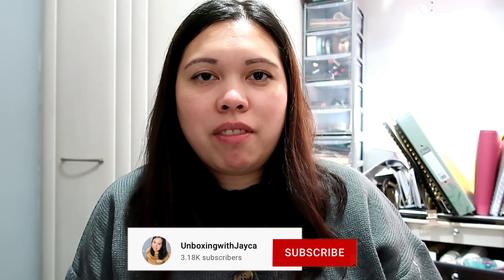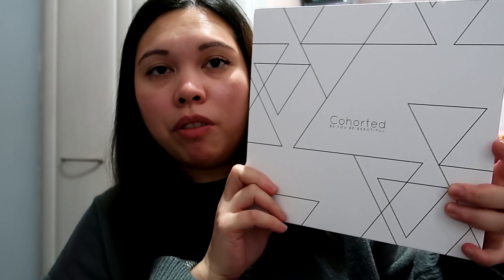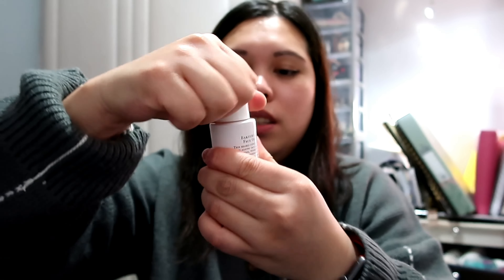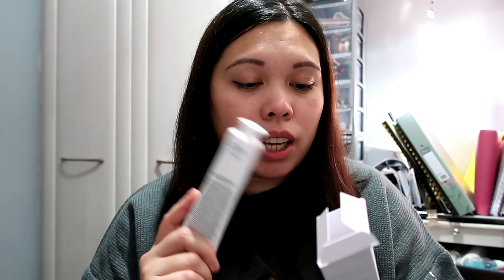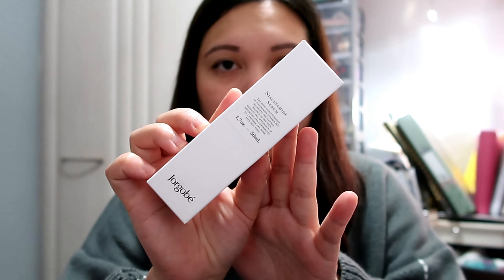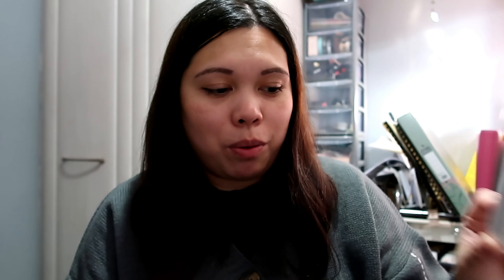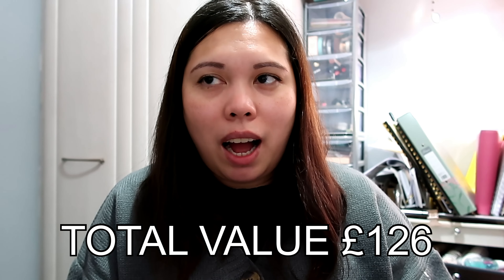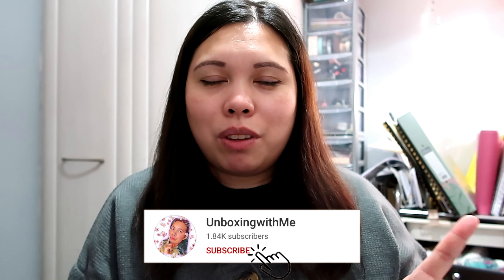UNBOXING SPOILER COHORTED X JORGOBE’ MARCH 2022 WORTH OVER £125| SUBSCRIPTION BOX |UNBOXINGWITHJAYCA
Cohorted subscription works one month in advance. This means that you will receive your first beauty box between the 5th and the 10th of the following month. For example, if you sign up in March (today) your first box will be April. Payment for your first Beauty Box will be taken when you sign up. You will then be billed (again) on a rolling monthly basis between the 1st and 3rd of each month until a request for cancellation is submitted.

💷 COST:  £39.99

🆓 **GLOSSYBOX USE THE CODE 'JAYCA' FOR ONLY £10 ON YOUR BOX

🆓 TOYL (TIME OF YOUR LIFE) FOR £5 DISCOUNT use the code JAYCA